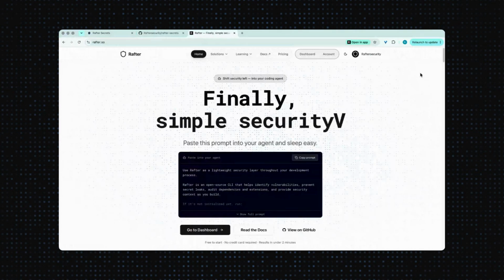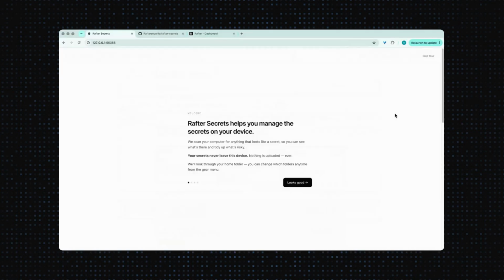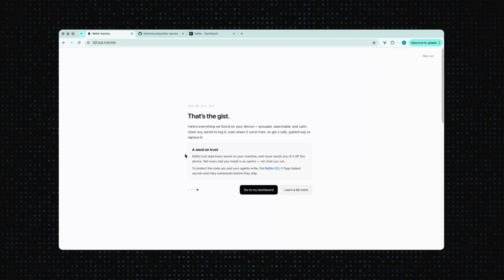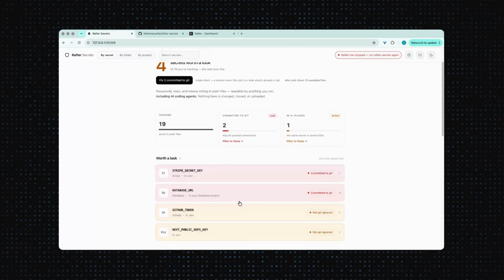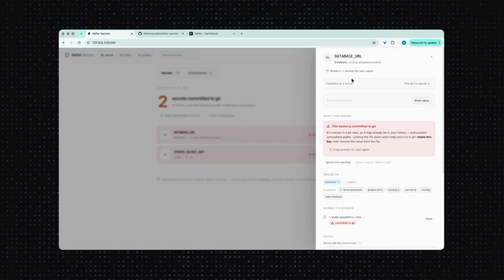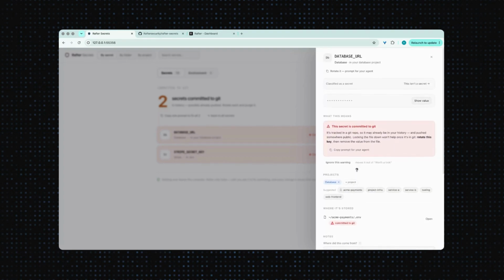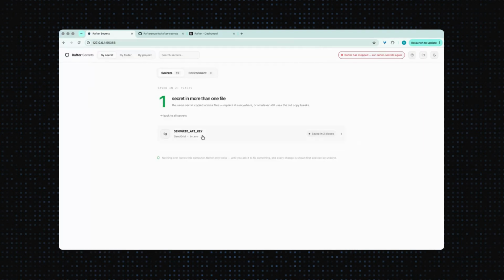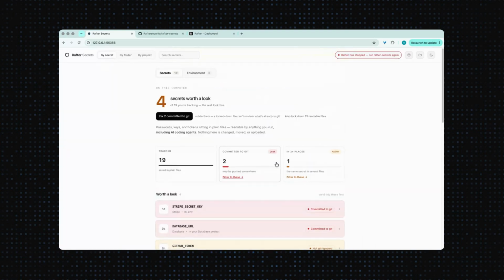How to securely keep track of all your API keys with Rafter Secrets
API keys, tokens, passwords, and other secrets often end up scattered across .env files, shell configs, cloud credentials, and developer tools. In this demo, I walk through how to use Rafter Secrets to find, review, and manage those secrets safely from your own machine.

You’ll see how Rafter Secrets scans your local environment, opens a local web app for easy secret inventory, groups credentials by project or file, flags risky file permissions, and helps you lock down exposed secrets without sending anything to the cloud.

I also cover the prompt-based workflows for rotating and managing secret changes, with previews and backups built in so you can make updates intentionally and safely.

Whether you’re a solo developer, security engineer, or using AI coding agents, Rafter Secrets gives you a clear view of what secrets exist on your machine and helps reduce the risk of accidental exposure.